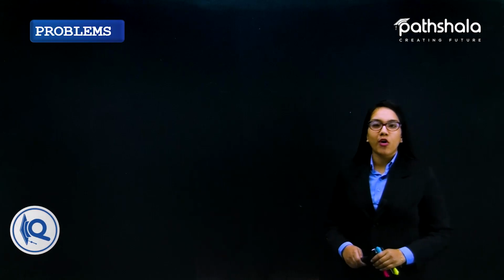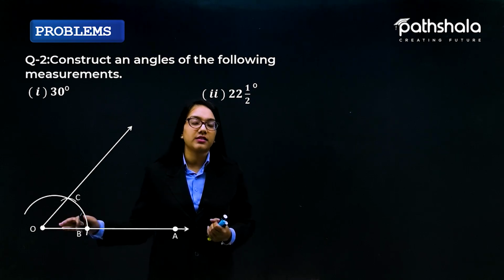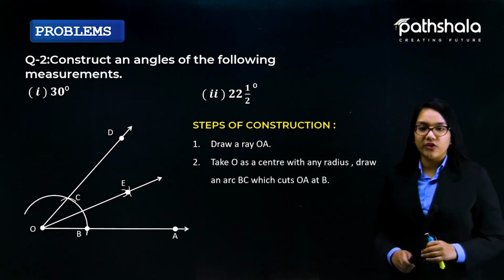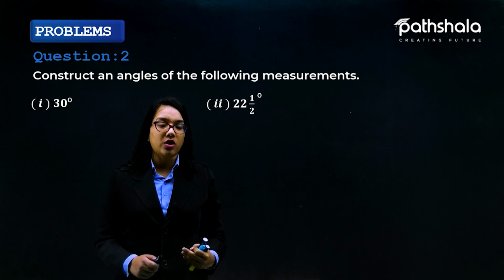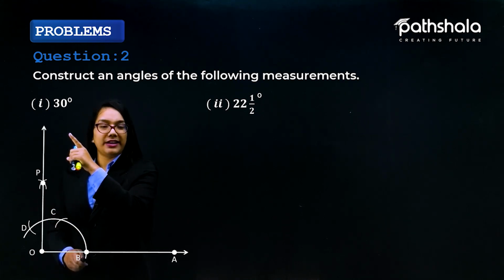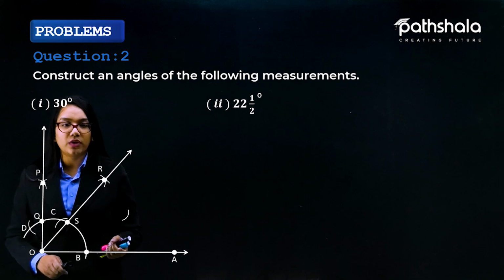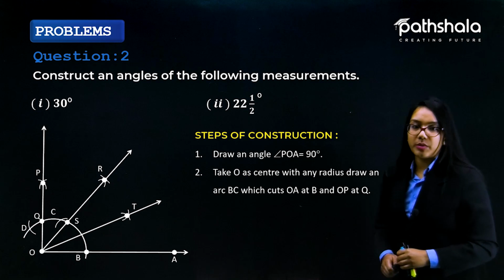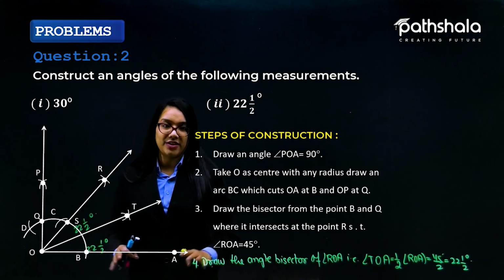PROBLEMS (Q-2) | Chapter 11 Constructions | Maths | Class 9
Std : 9
Subject : Maths
Chapter : Chapter 11 Constructions
Topic Name : PROBLEMS (Q-2)